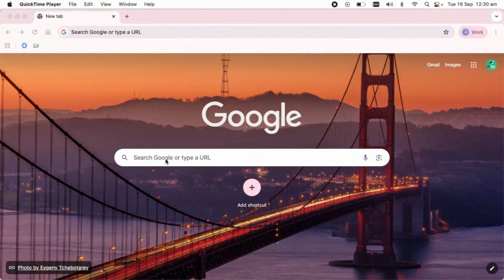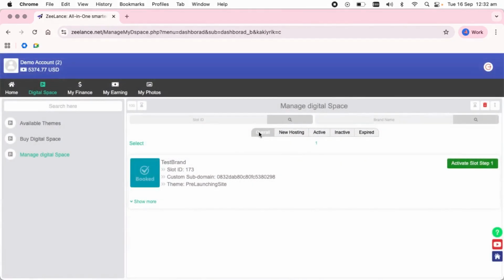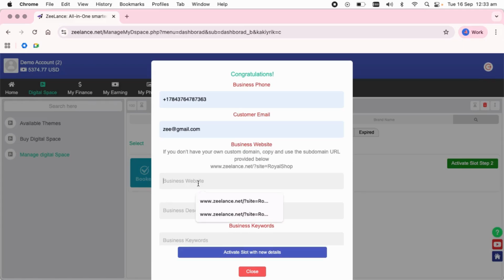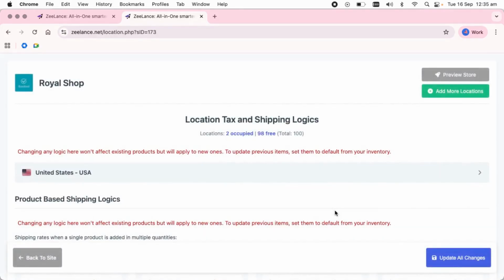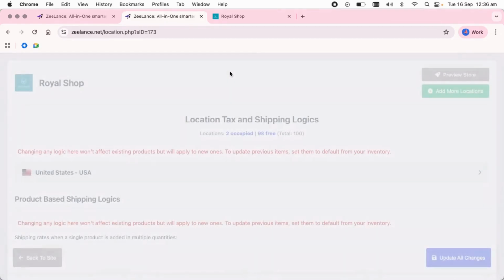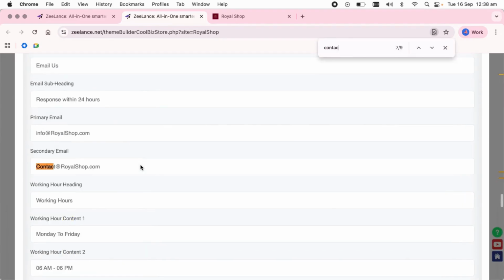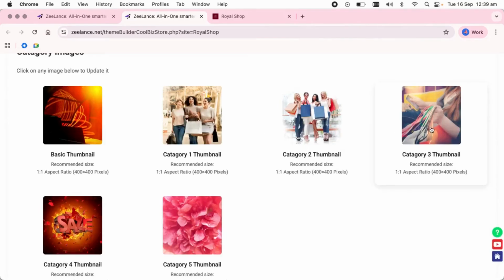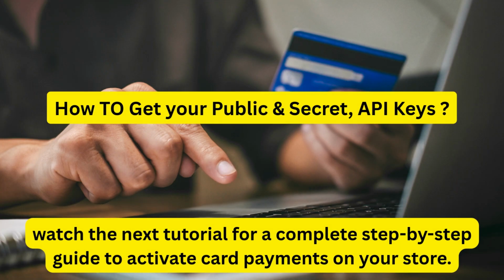How To Setup Store on ZeeLance Platform | ZeeLance Pro Tutorial (05)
Dear Zeelancer, open any browser. Search for ZeeLance and click the first website that appears in the search results. Once you are at the ZeeLance HTML website interface, click the Login / Register button and choose the data center nearest to your customers. After selecting a data center, you will be redirected to the Login / Register page. For help, click on the Help icon to get assistance from your dedicated account guardian in your local language. To create a new account, click Register Now, or if you already have an account, click Login. On the Login window, enter your Username and Password, then click Login. After logging in, you will see several options on the home screen. To build a shop or website, click Create Store / Website, then select the slot you want to reserve and choose a suitable hosting package such as Monthly, 3-month, 6-month, or 1-year. Compare package prices, choose the option that fulfills your needs, and click Book Now. If payment is successful, your slot will be reserved. Next, click Manage My Digital Space to proceed with store or website creation. Here you can activate your slot by clicking on Activate Slot Step 1, selecting your store currency (which cannot be changed later), and then moving to Step 2 to generate your subdomain, select a theme, add brand details, and configure your domain and business information. Once activated, your store will be live, and you can preview it. If errors appear, such as shipping location issues, return to Manage My Digital Space and configure Location, Tax, and Shipping settings by adding countries, states, tax rates, and shipping costs.

Now move to updating your store or website content and graphics. Go to Manage My Digital Space and click on the Website Editor. Select three contrasting colors (Primary, Secondary, and Brand) that match your business theme, update your website content, social media links, and WhatsApp number for customer support, and then click Save. You can also update slider graphics by uploading pre-designed images, refreshing to view changes, and creating up to five product categories with matching thumbnails to organize your storefront—for example, Electronics, Garments, Watches, Jewelry, Shoes, or seasonal categories like Summer Collection, Winter Collection, and Trending Products. Categories will appear on the storefront, making it easier for customers to navigate your products. Once categories and graphics are uploaded in sequence, save changes, refresh your store, and confirm the updates are visible.

To set administrative controls, scroll down to the Store Configuration section in the Website Editor. Keep the ERP Center enabled for inventory and ERP management, and update stock-linked options for online and in-store sales. You can stop taking new orders temporarily and display a custom message to customers for better experience. Enable or disable customer-side OTP email verification before order placement to enhance security, and choose whether to allow Cash on Delivery (COD). For online payments, integrate a card-payment API by entering your payment gateway credentials and saving the changes. Once this is done, online card payments will be activated for your store. With all these steps—slot activation, domain setup, shipping configuration, content updates, category management, and payment integration—your ZeeLance store will be fully functional, attractive, and customer-ready.